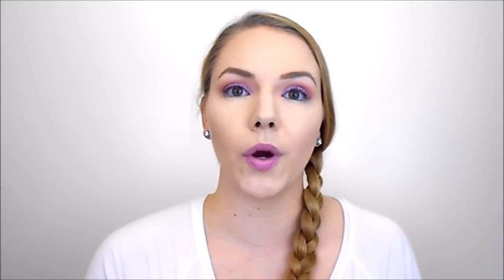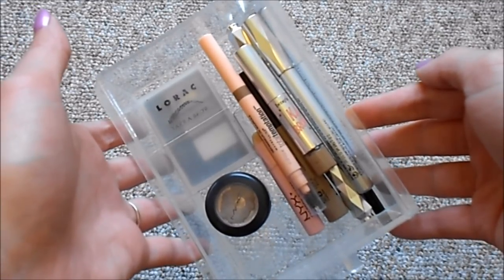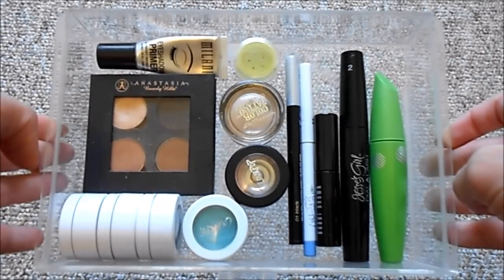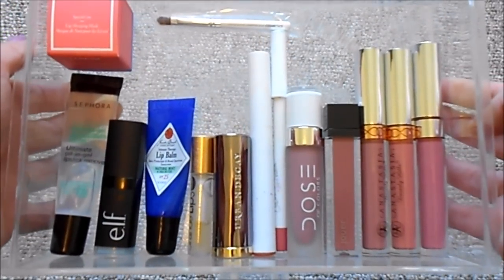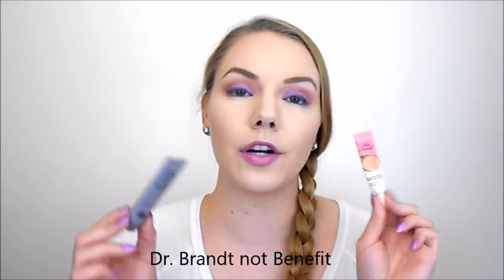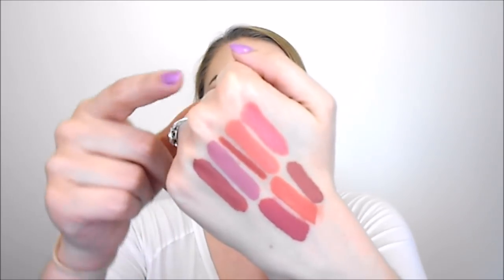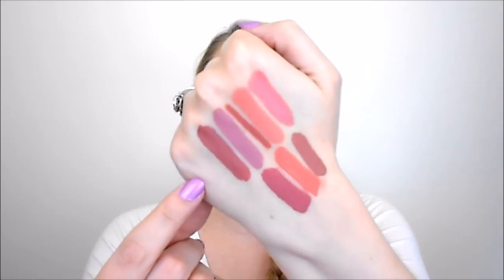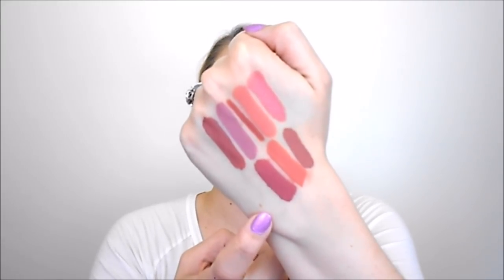Monthly Makeup Basket: May 2018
Top 5 Tips For Monthly Makeup Baskets + How I Pick My Products

What I'm Wearing:
FOUNDATION- CoverGirl Clean Matte BB Cream in 510 Fair & Hard Candy Glamoflague in Porcelain
BROWS- Benefit Kabrow Pomade in 1
EYES- Makeup Geek Blacklight, ColourPop Secrets & Soft Core, ColourPop Creme Gel Liner in Zulu
CHEEKS- MAC Spring Flock
LIPS- MAC PatentPolish Lip Pencil in Patent Pink
NAILS- Sinful Colors Spaced Out